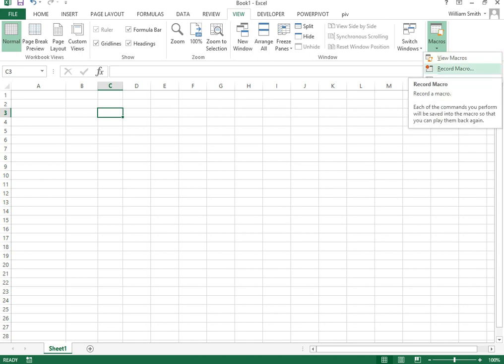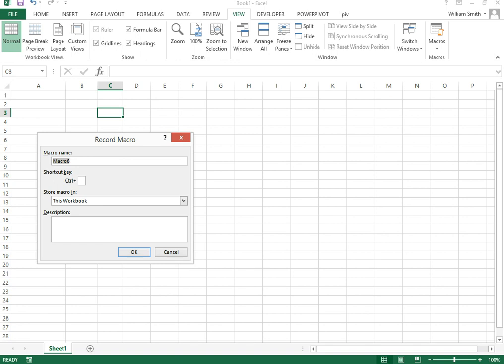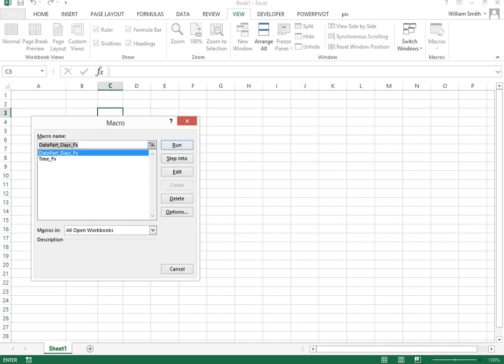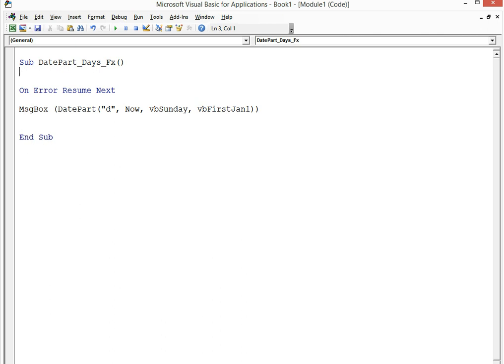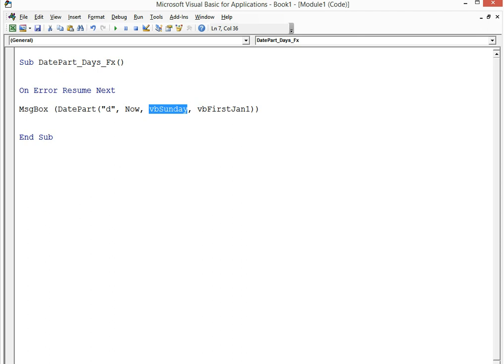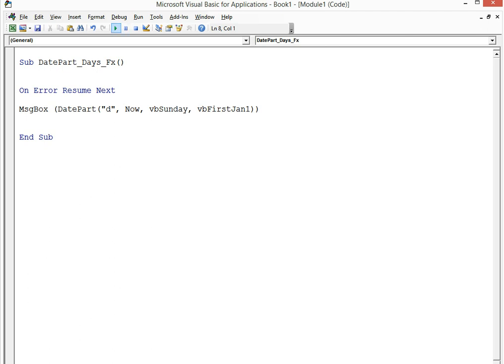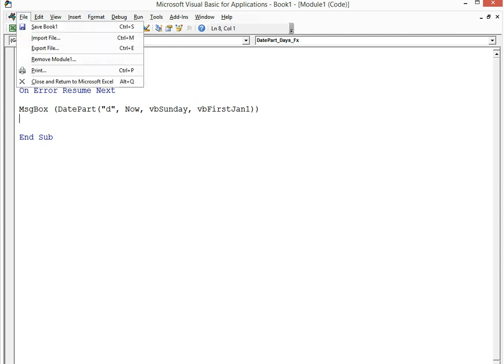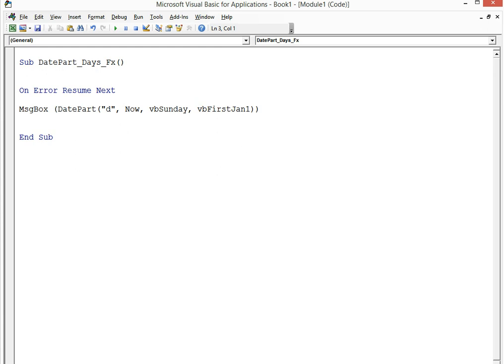Excel VBA DatePart Day Formula to extract the current day number date part of the month